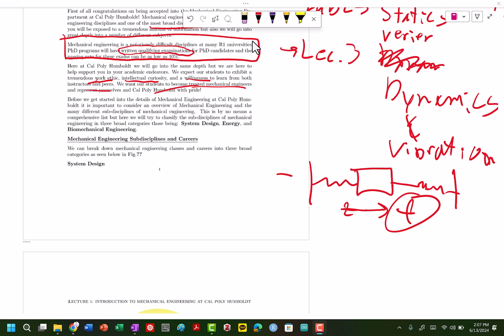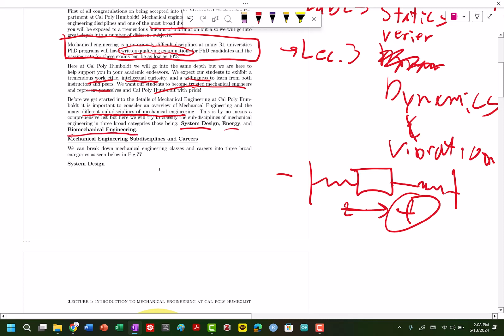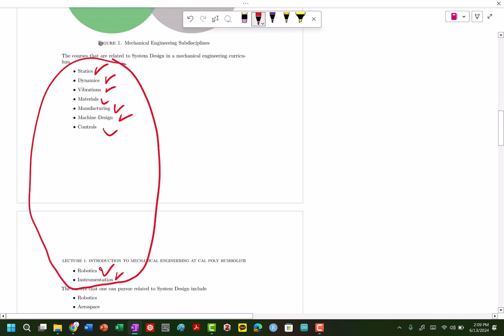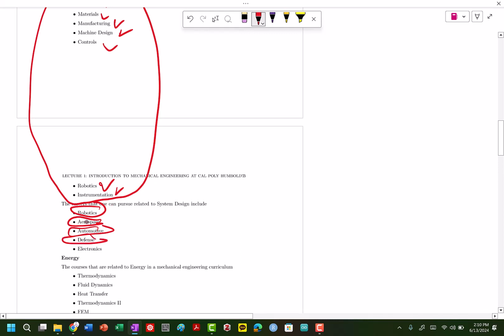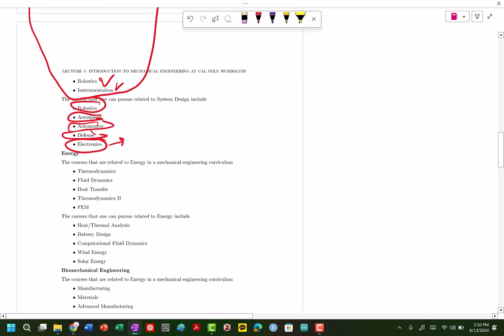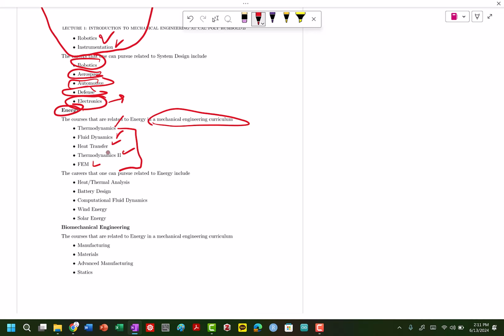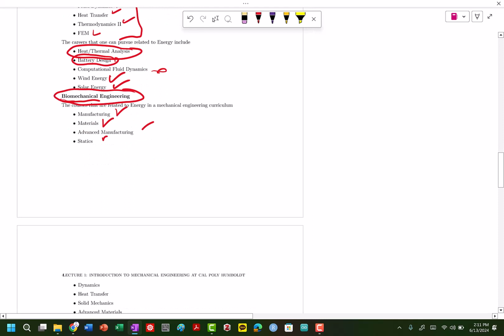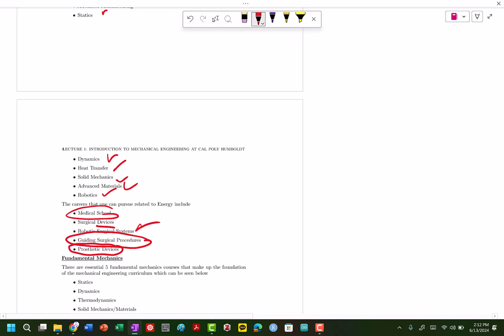ENGR115 Lecture 1: Mechanical Engineering Subdisciplines